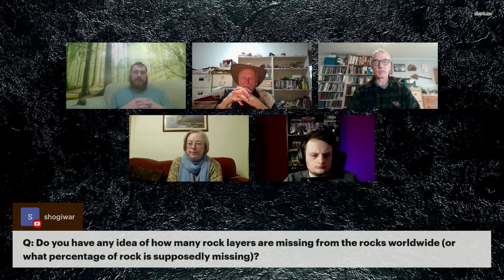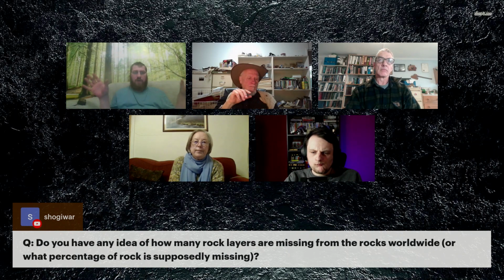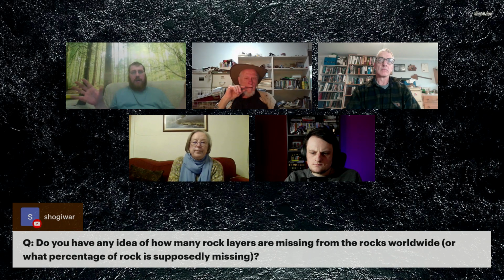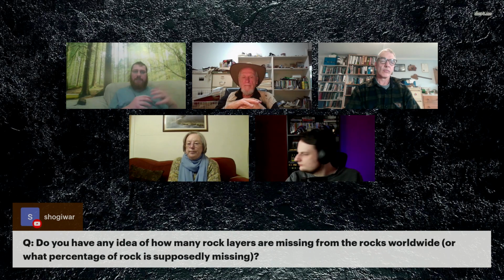Missing Rock Layers Cause Problems!